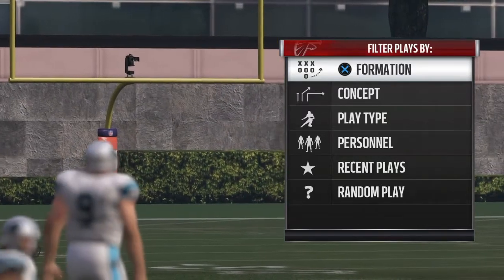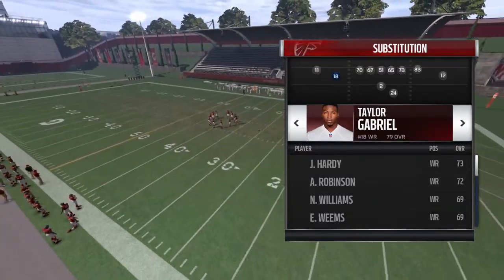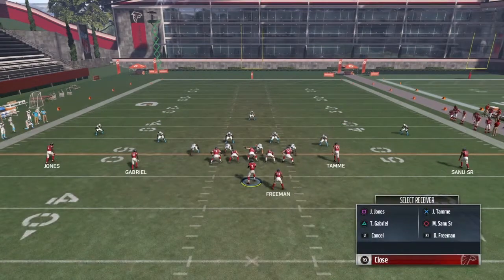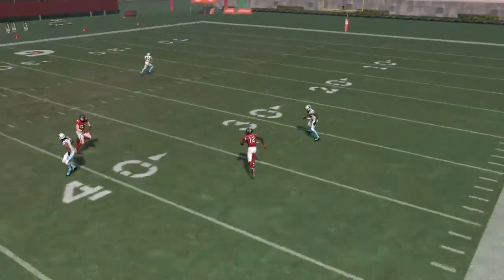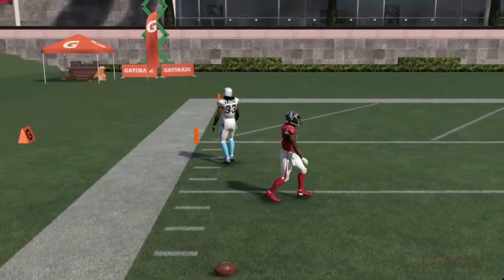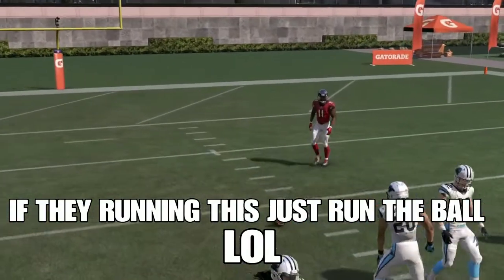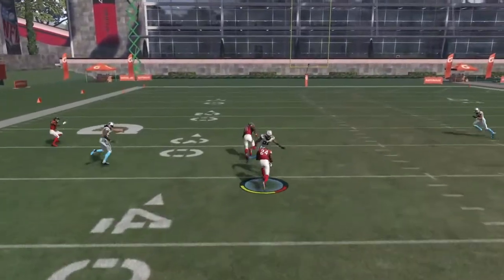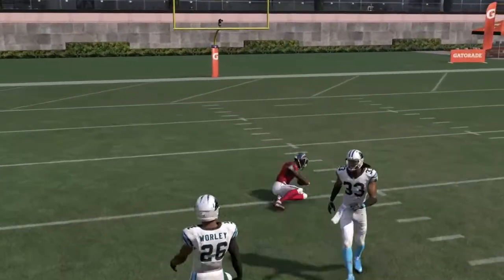*NEW* GLITCHY PASSING PLAY 30 YDS OR MORE A PLAY! MADDEN 17 MONEY PLAYS